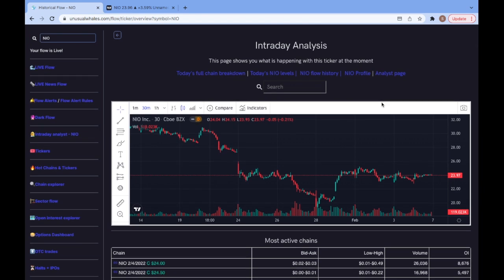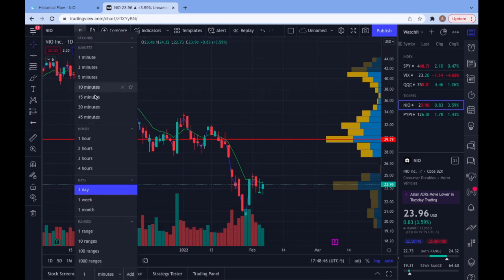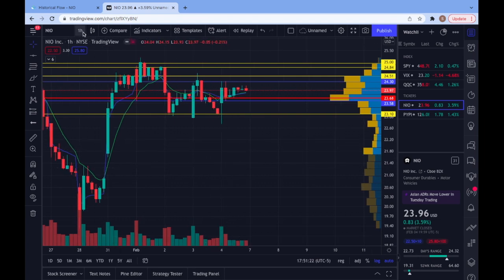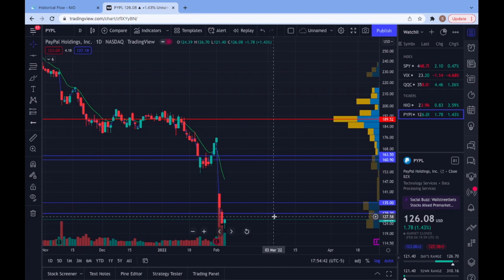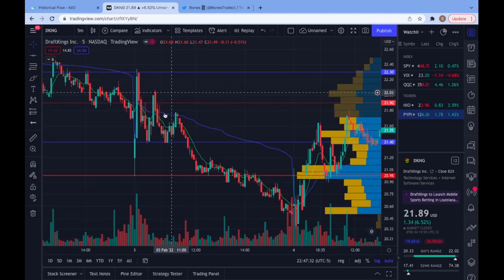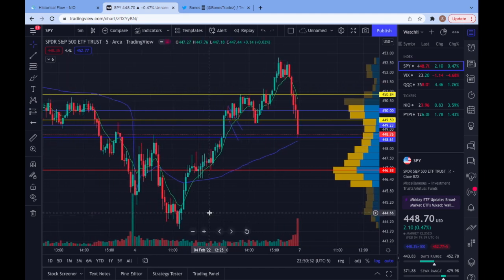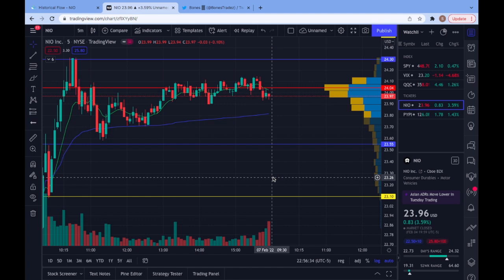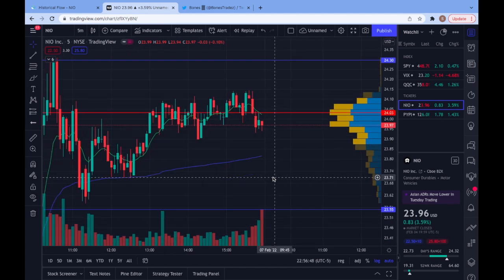Trading Early Market Volatility | Intraday Strat | IVs and Premiums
This video goes over my strat off open vs later in the day. I also discuss IVs and premiums and selecting a strike using key levels and unusual whales